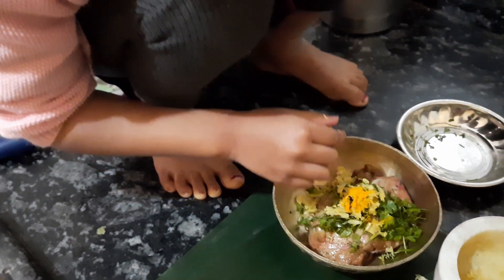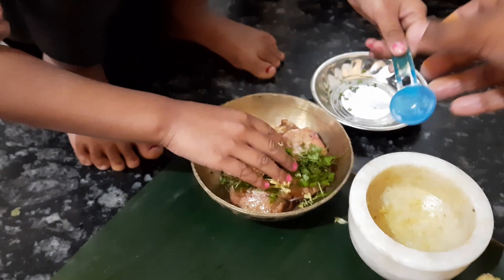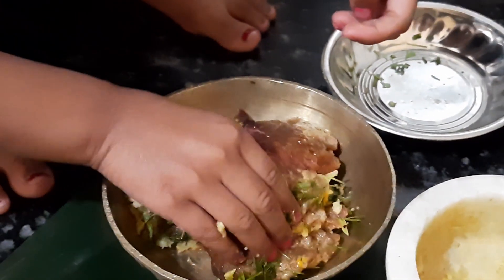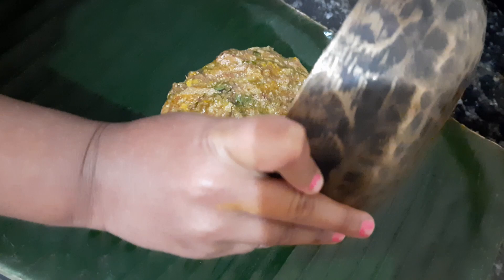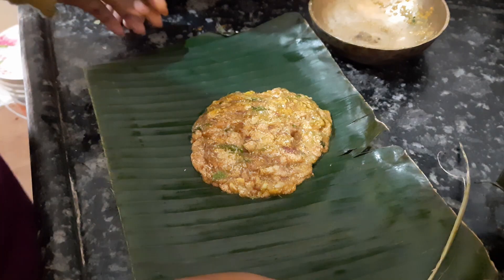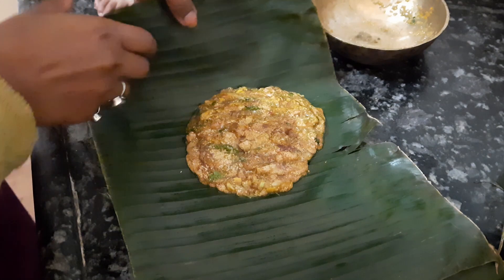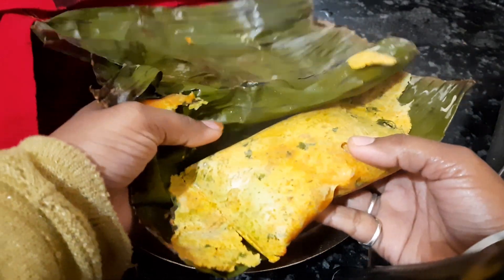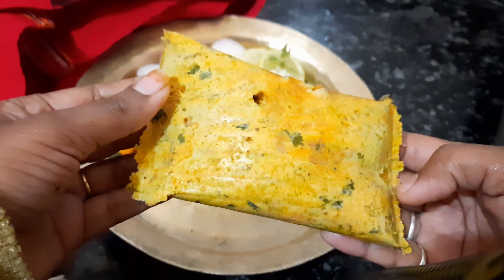Steam Fish Eggs Recipe || Traditional Mising food || পাতত দিয়া মাছৰ কণী